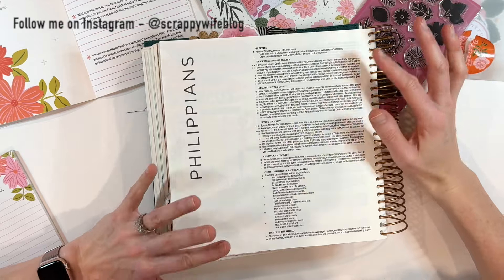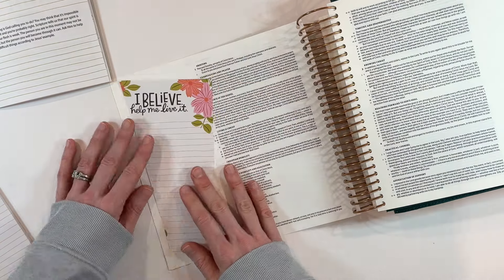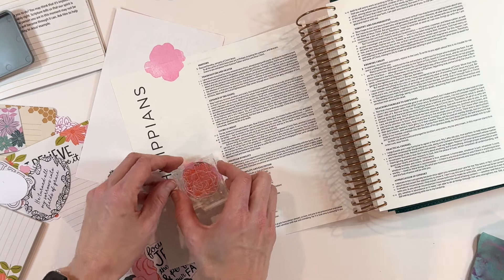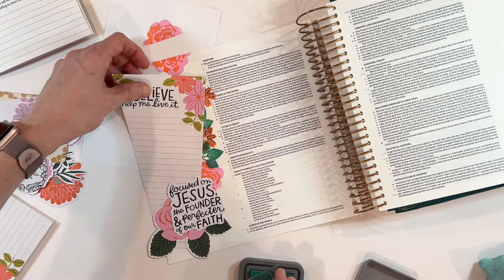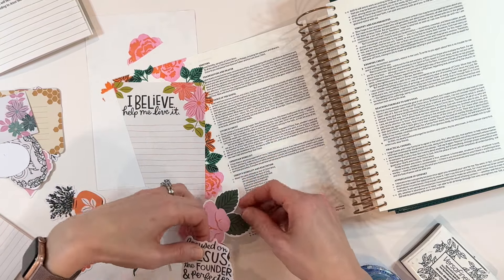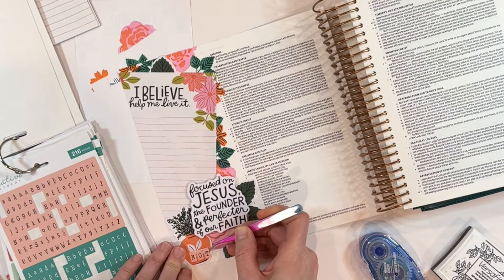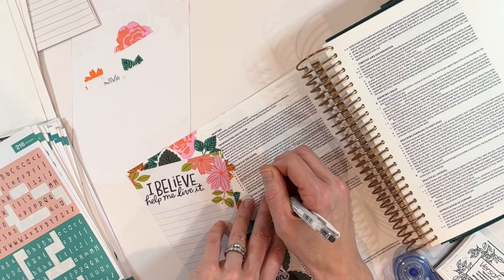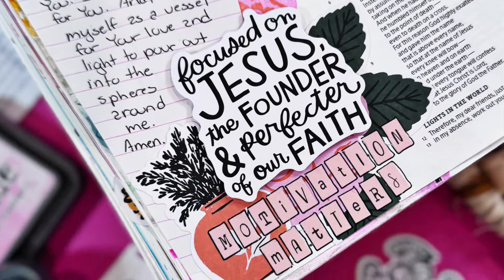Motivation Matters || Bible Journal || Illustrated Faith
The Illustrated Faith kit for March is called "Joyful Obedience" and I love that the devotional is a great deep dive with lots of scripture references and thought-provoking questions.  Today I am journaling in the book of Philippians, focusing on my motivation in sharing my faith online.  It is a simple process, but I still love the connection created with my creativity & faith.  Supplies are linked below!